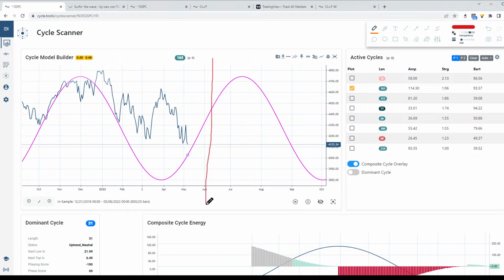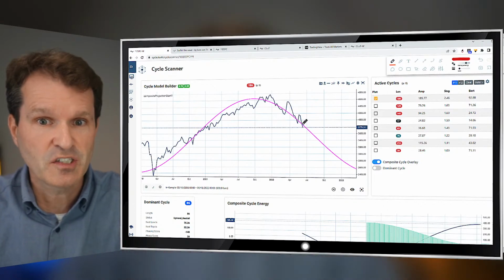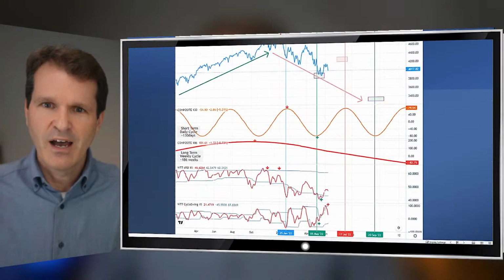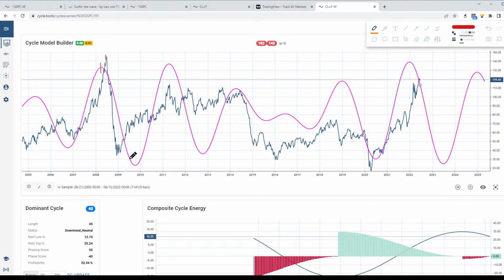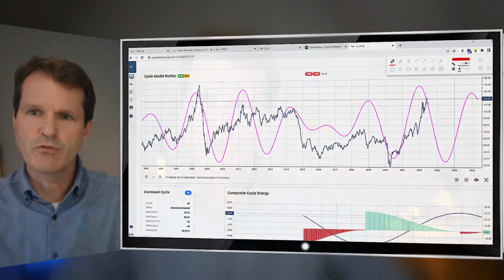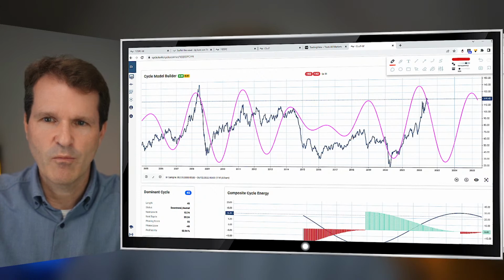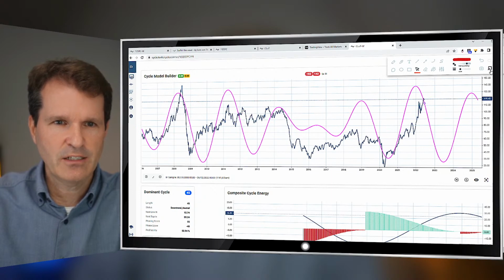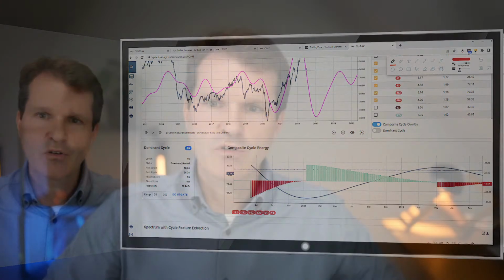Market Cycles Report: June 13 - Live!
Live session with Q&A